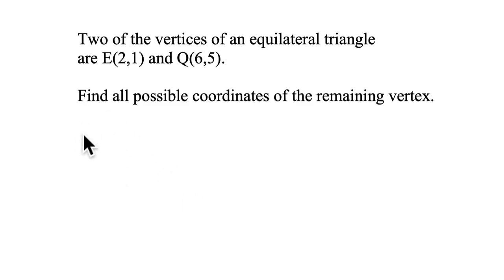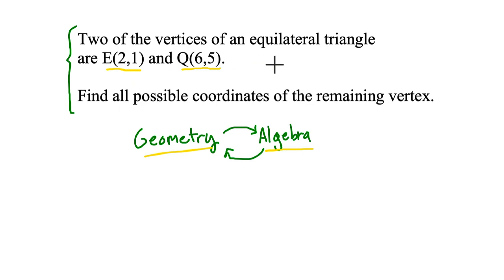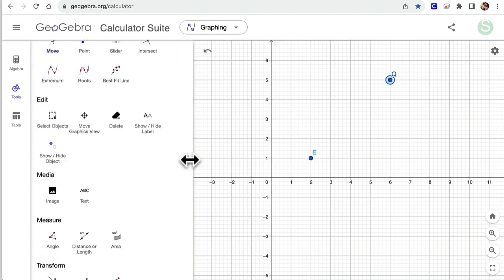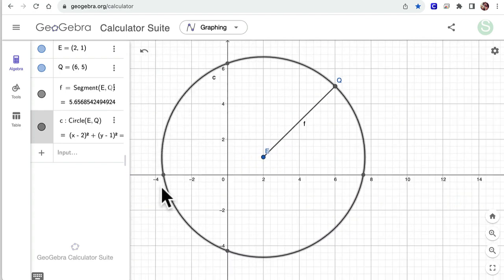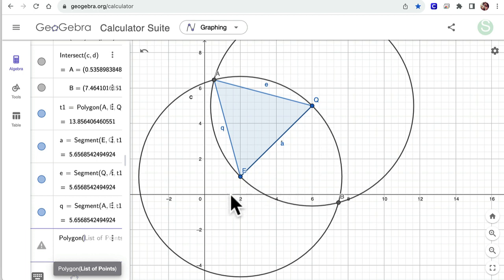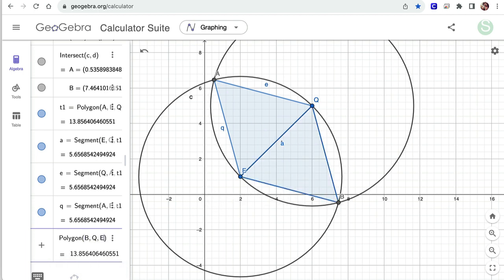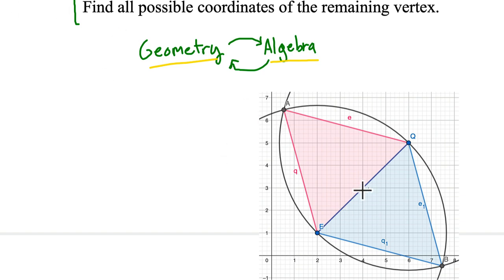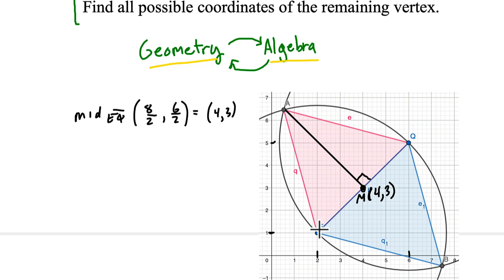Equilateral Triangle Challenge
In this video, we are solving a fun problem in which we have two points and we need to find the possible locations of the third. All we know is that the three points must form an equilateral triangle.